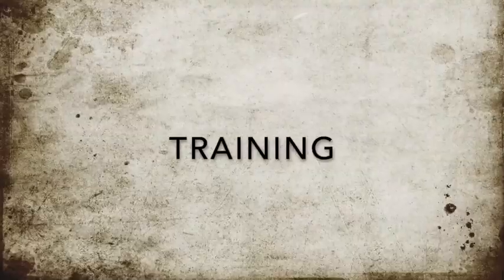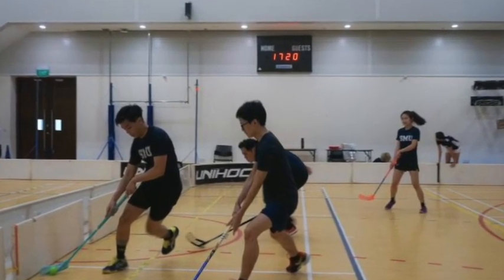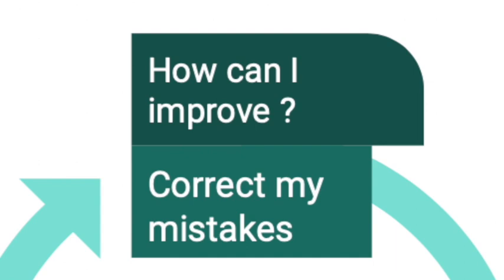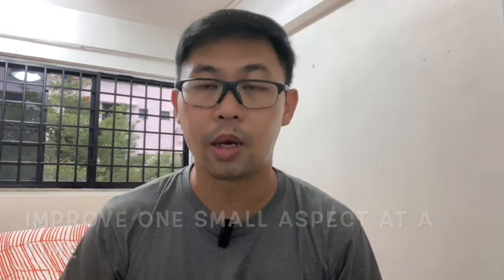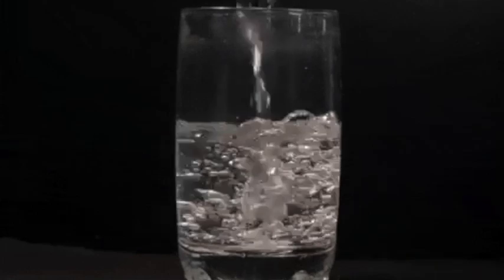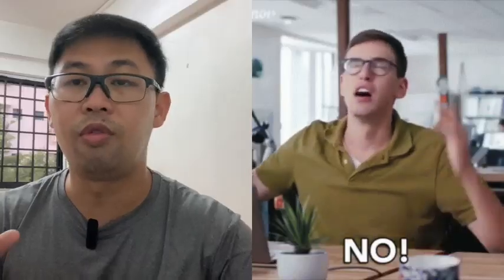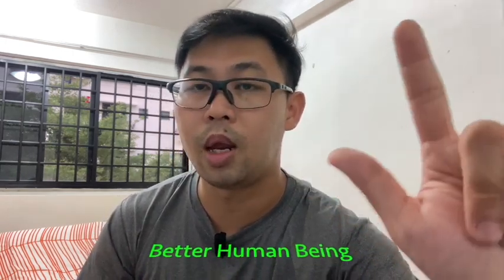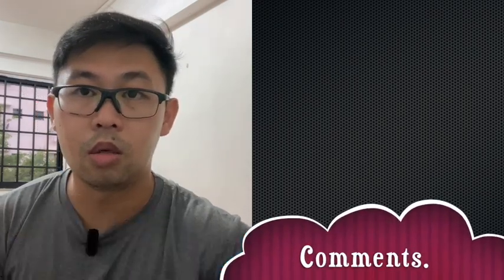Still play like S**T ? How to IMPROVE?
It is important indicators for me to know that I could keep uploading more content for you to learn and enjoy.

Learn. Practice. Apply.
A key motto that i apply in life. Most importantly lifehealthy.